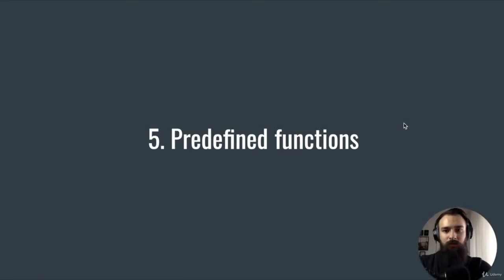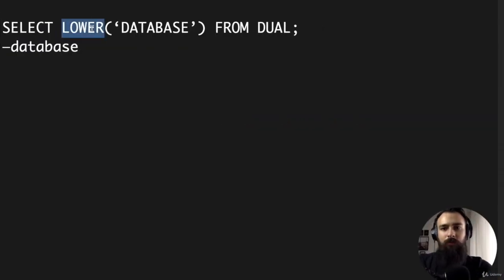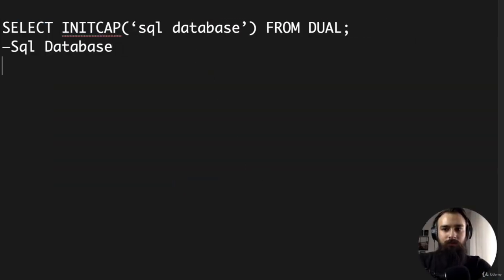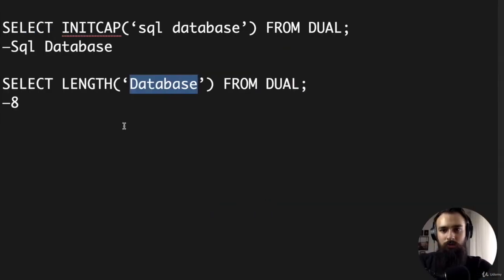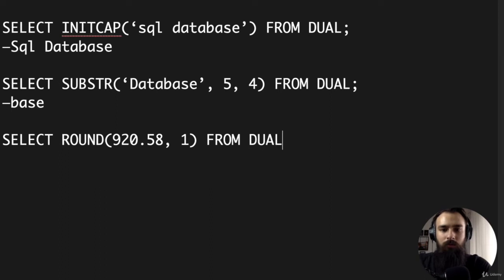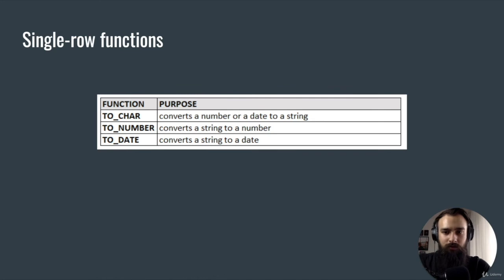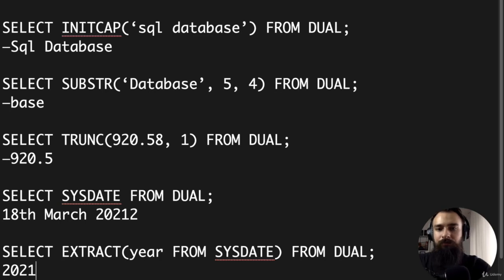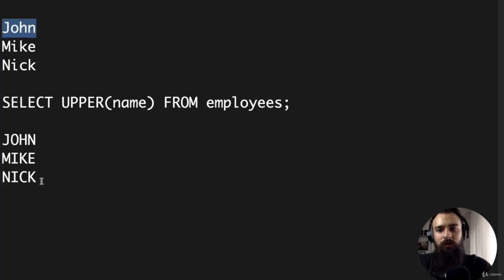Predefined Functions - Single row functions in oracle - Lower, Upper, InitCap in PLSQL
Introduction Course for Oracle SQL || Predefined Functions - Single row functions in oracle, Lower, Upper, InitCap,to_char, to_date in PLSQL

Requirements